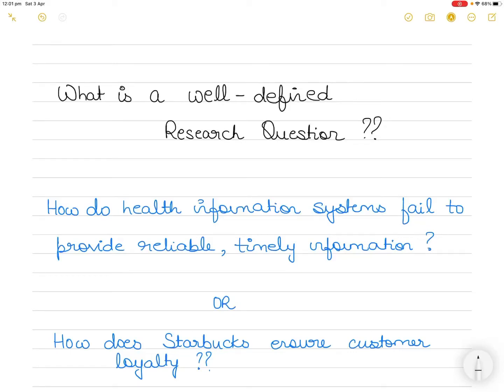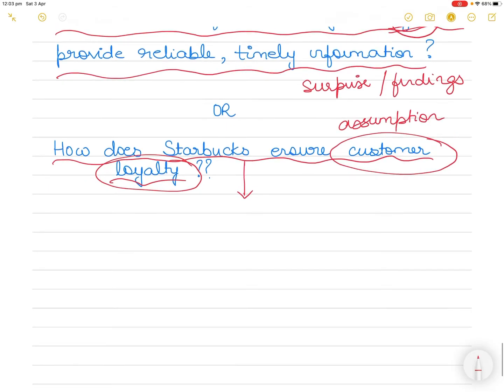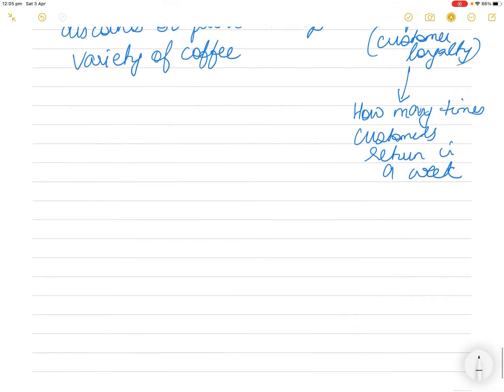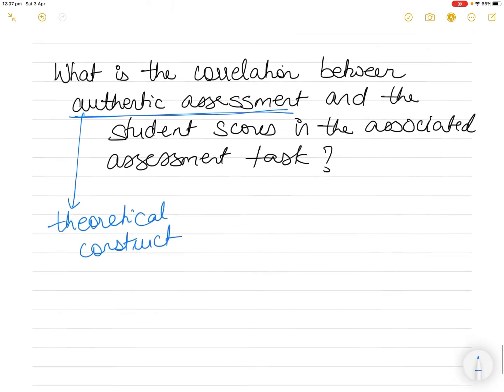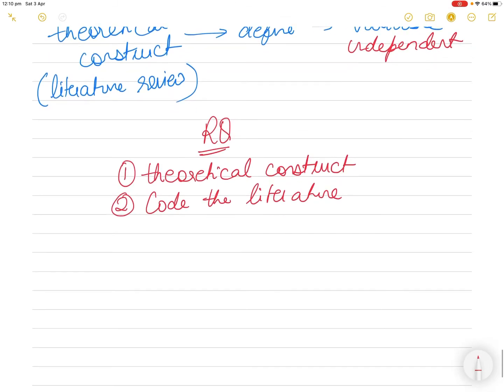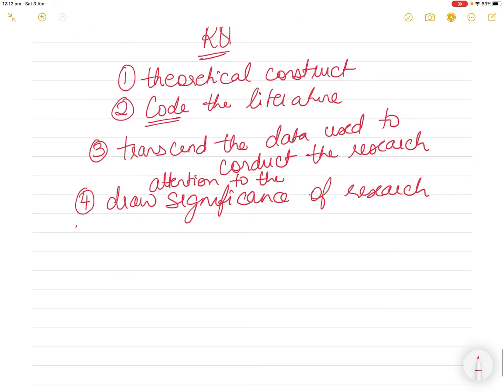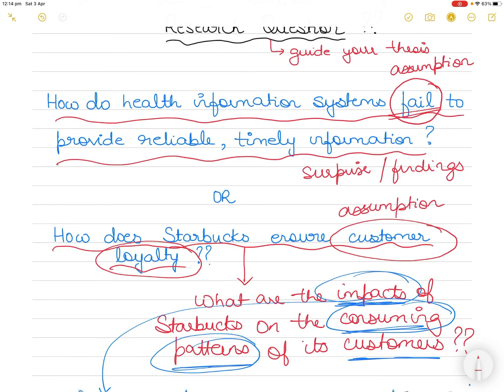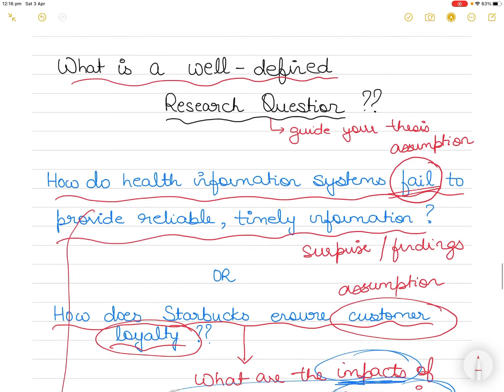What is a well-defined research question?? What are the characteristics of a Research Question??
In this video, I explain the characteristics of a good research question; and how to frame a well-defined question to create maximum research impact.